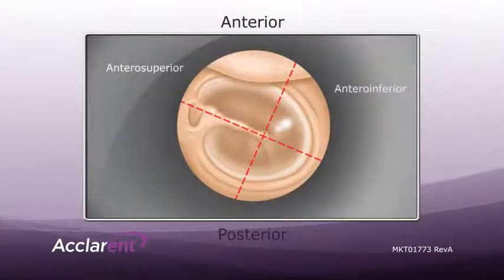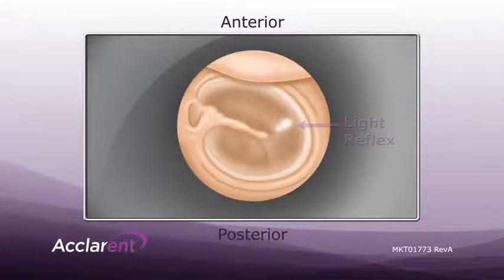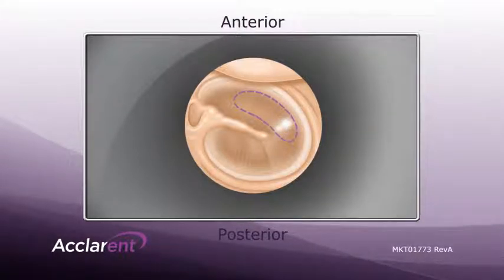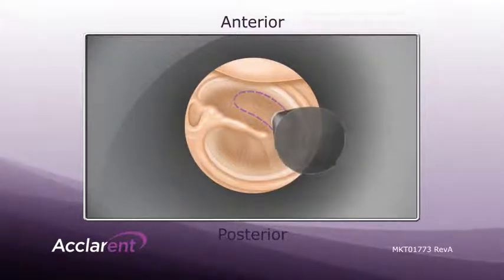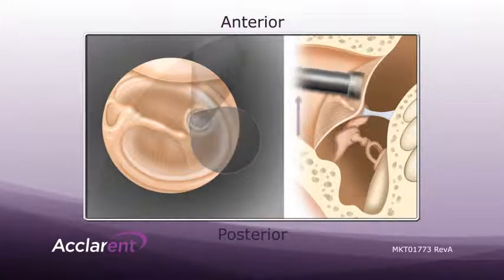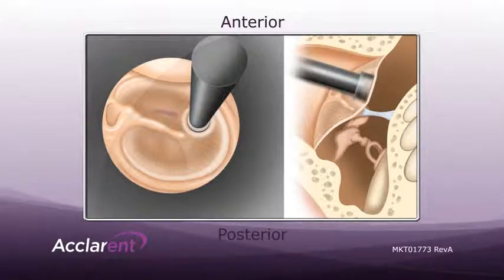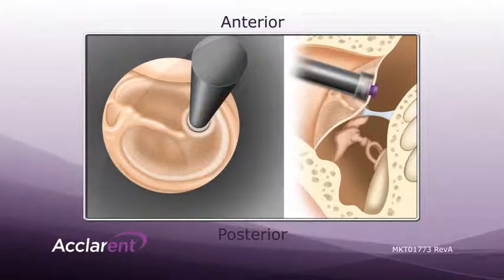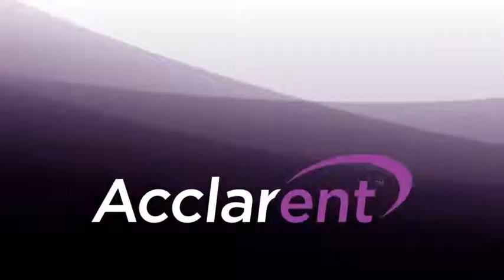Tympanostomy tube delivery system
Animation showing technique for deploying Tympanostomy Tube Delivery System